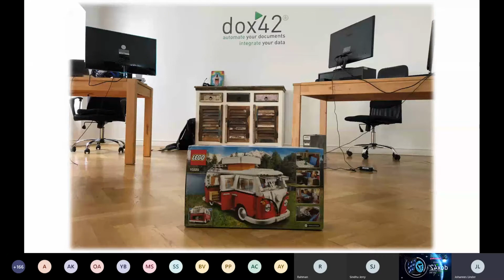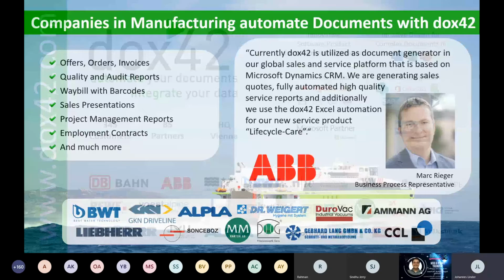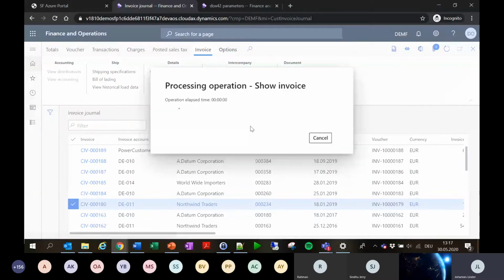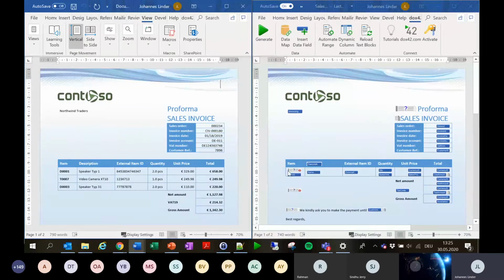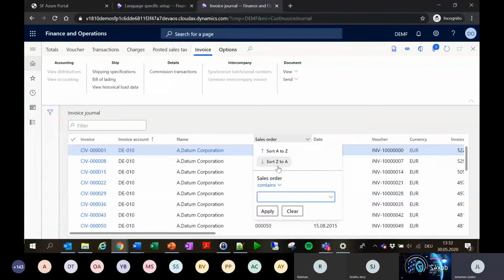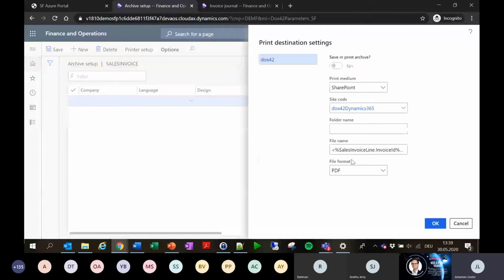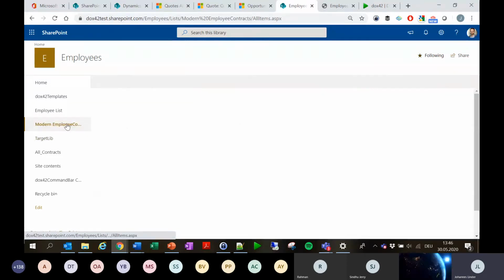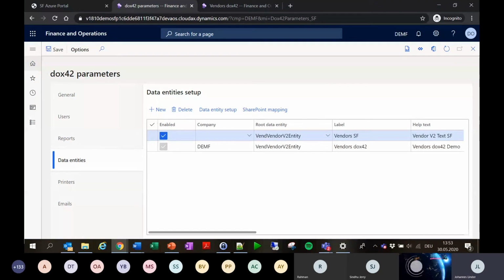Document Automation for FinOps and AX - Johannes Linder